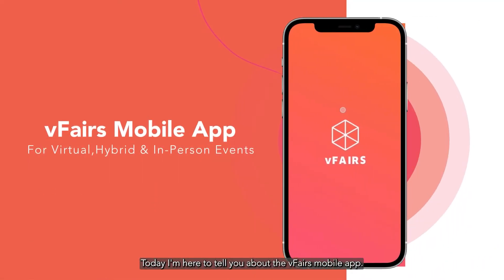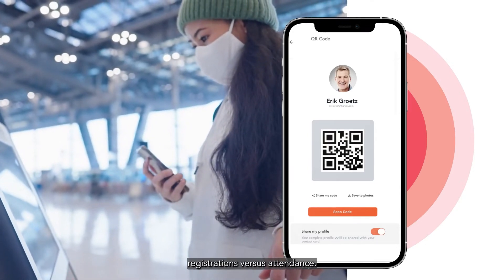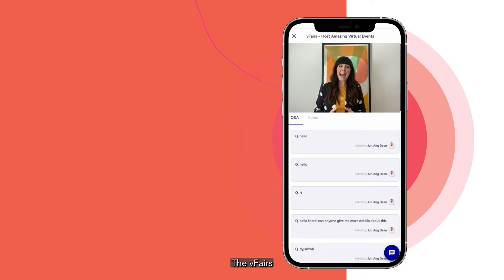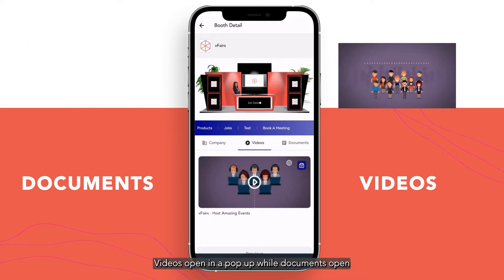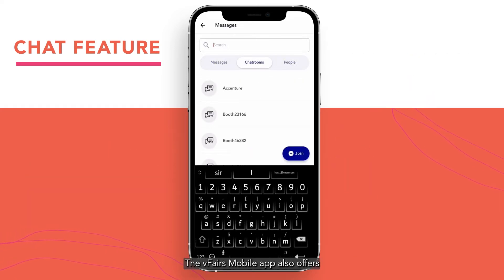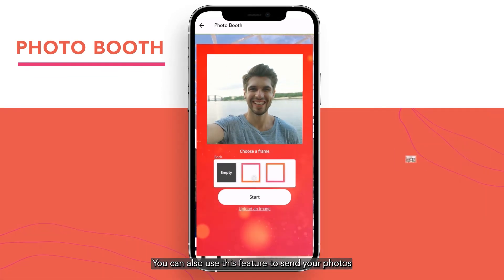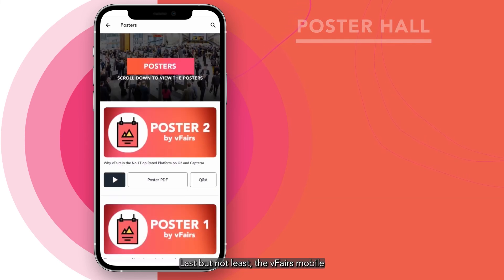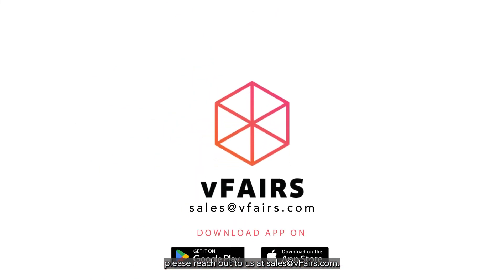How to Organize and Manage your Event with vFairs Mobile Event App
In this demo video, we'll show you the amazing technology behind our all-new mobile app.

Our mobile event app is perfect for events of all types. From virtual, to hybrid or in-person, our app has everything you need to organize and manage your event. We'll show you how to create a custom event, add required information, and more!

🕒TIMESTAMP🕒
0:00 Introduction
0:27 Building a Landing Page
1:20 Badge Printing
2:00 Webinars On-the-go
2:25 Personalized Agenda
2:45 Exhibit Hall for Exhibitors and Sponsors
4:09 Chat Feature
6:04 Reporting
7:05 How to Get Started with vFairs